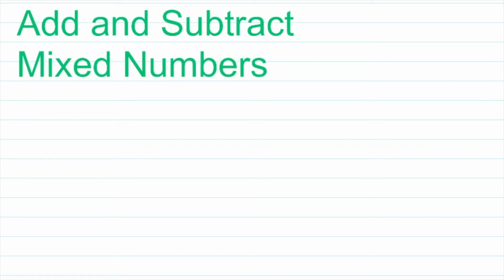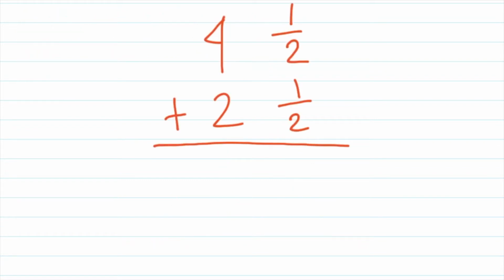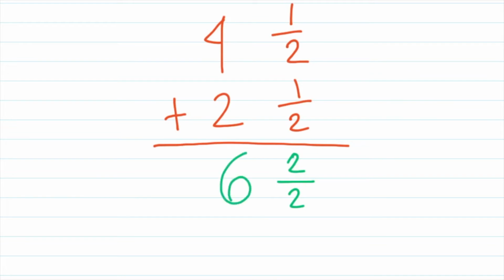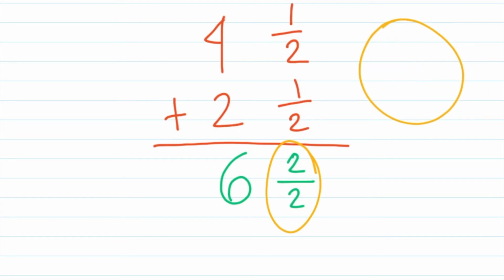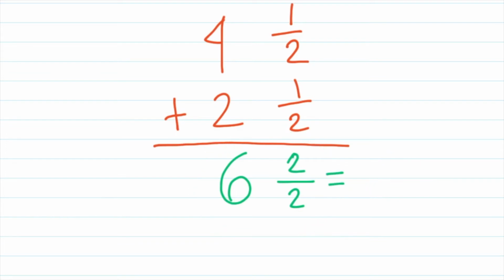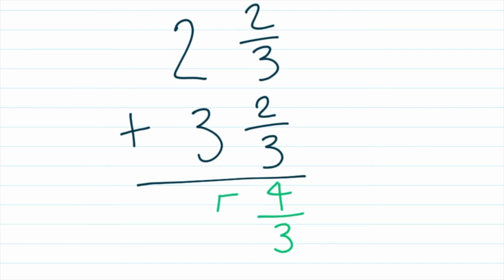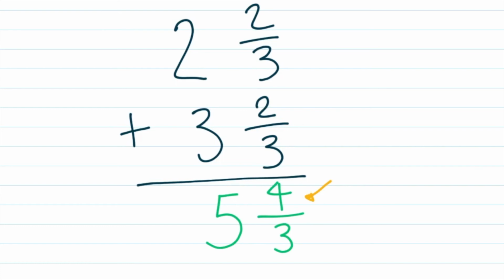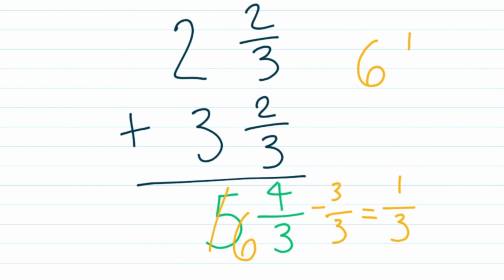Add and Subtract Mixed Numbers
This video will help you solve addition and subtraction of mixed numbers in one of the different methods that you can solve them.